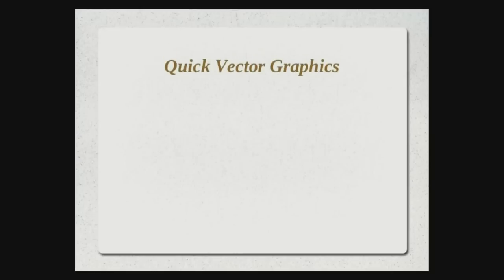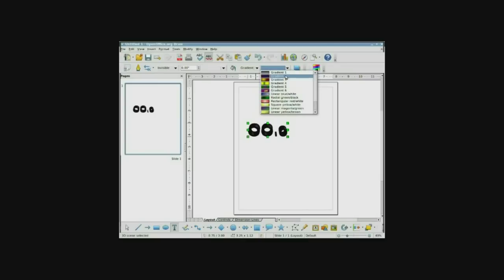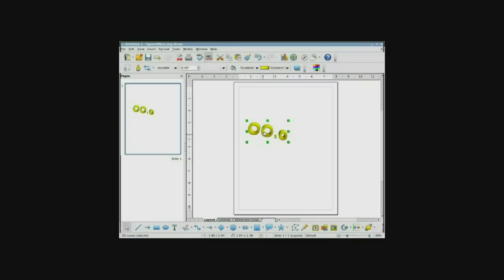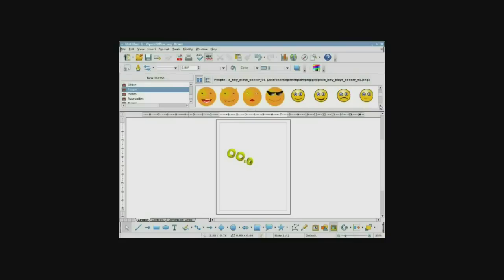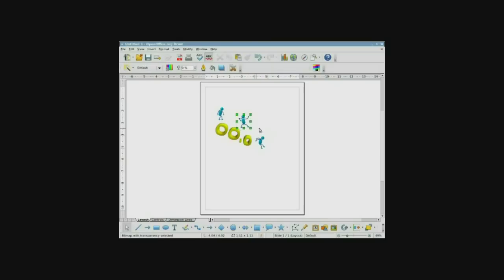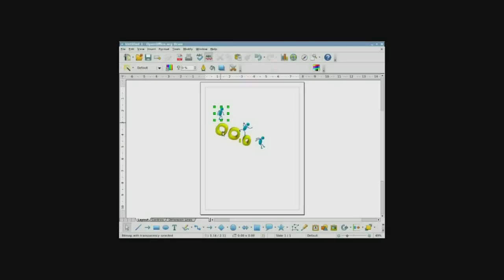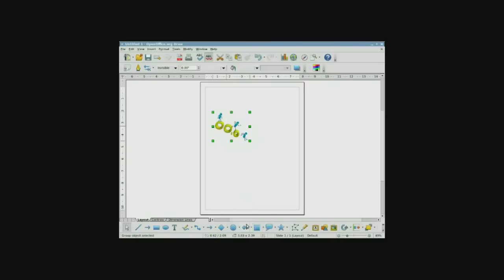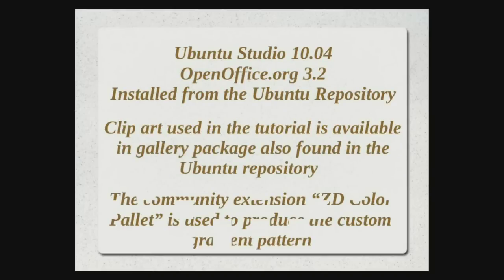Quick Vector Graphis w/ OpenOffice.org Draw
With a few minutes free time and the OpenOffice.org Vector Graphics application, Draw, I decided to give a Twitter page a quick makeover.